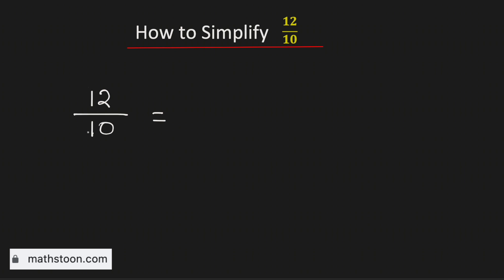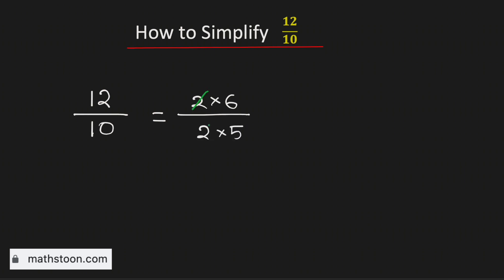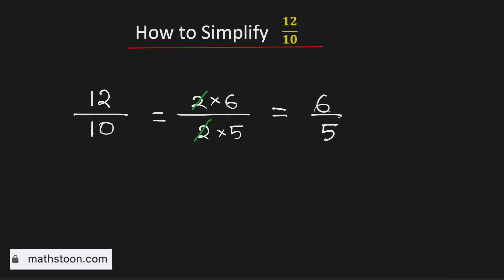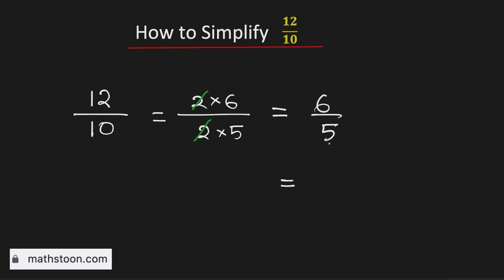Simplify the Fraction 12/10 (as a mixed number)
Topic: How to simplify 12/10 and write as a mixed fraction. 12/10 Simplified.

In this video, we write down the fraction 12/10 in its simplified form. What is 12/10 simplified.
Queries Solved:

Q: How to reduce the fraction 12/10 in lowest terms.

Answer: 6/5 is the simplified reduced form of 12/10.

We post videos daily on youtube